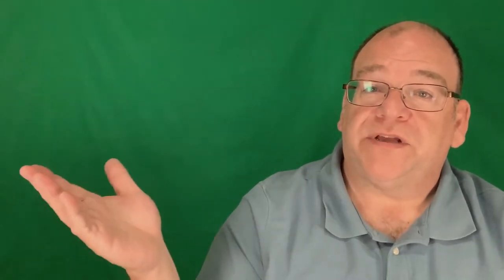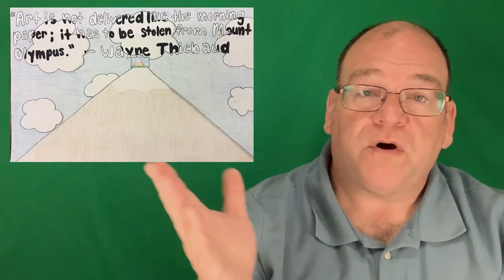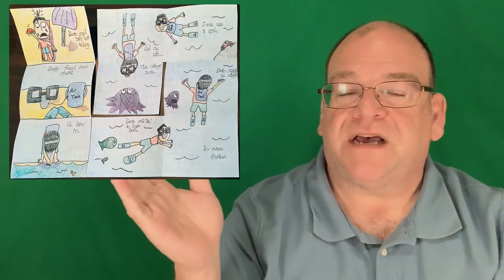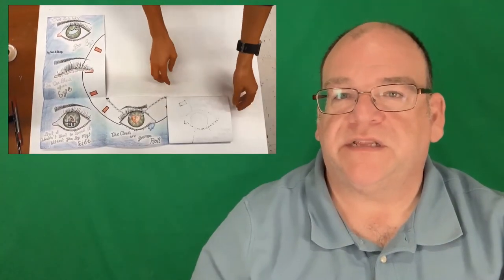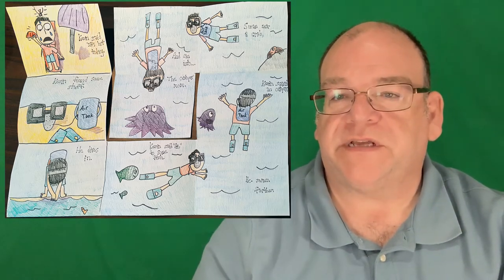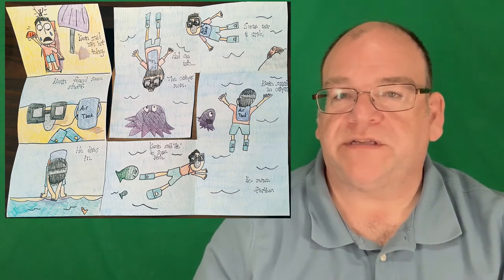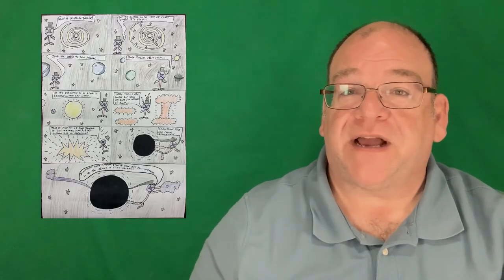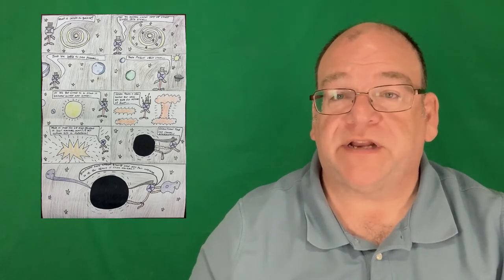Art + History; Making Core Connections in Art Education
"Art At The Heart" Teaching core content through art